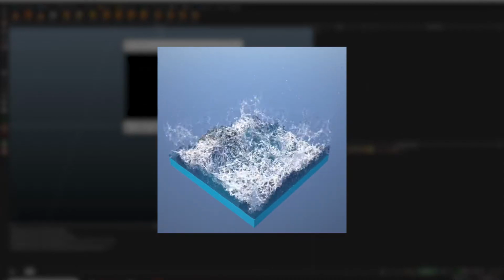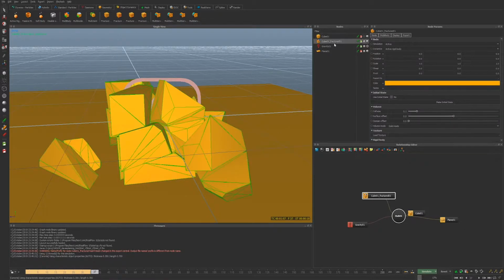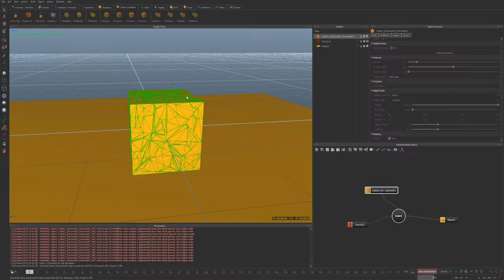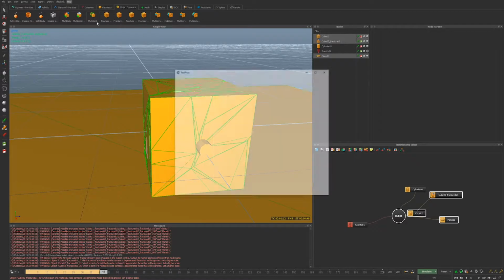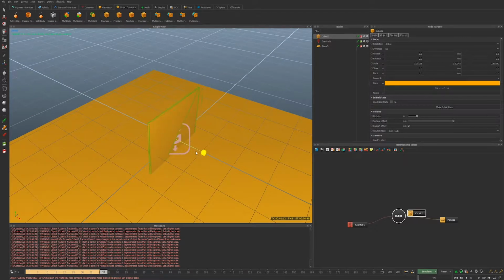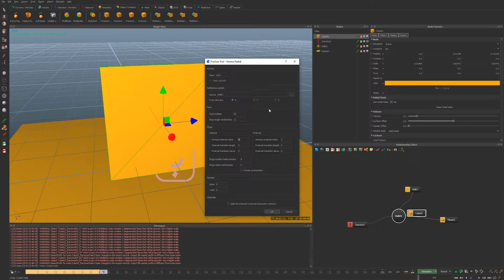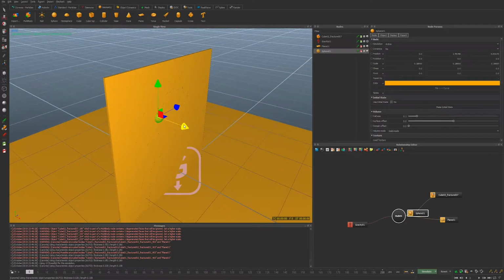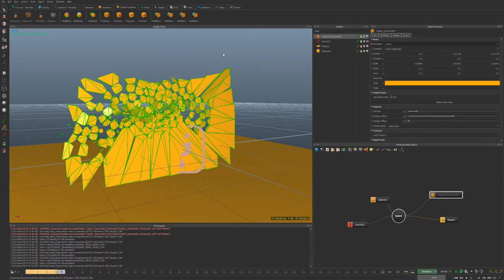Realflow Liquid ABC: I - Shatter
Today we're gonna take a quick look at how to shatter your object inside of Realflow using one of the four techniques available for this...